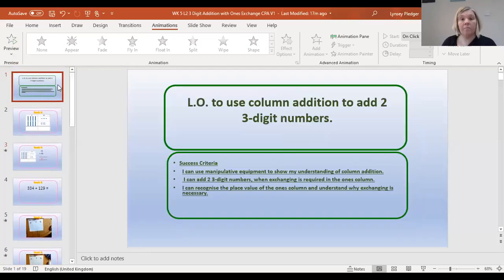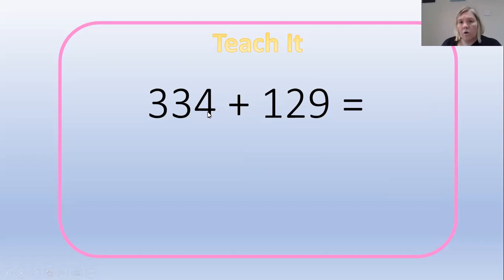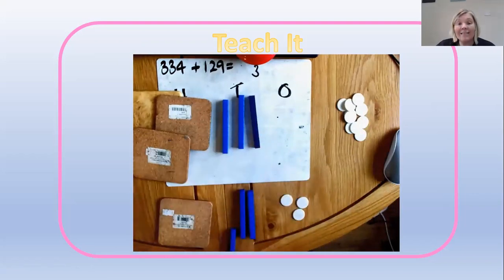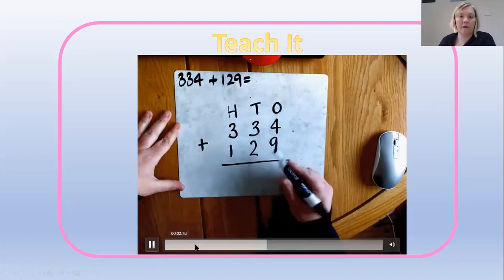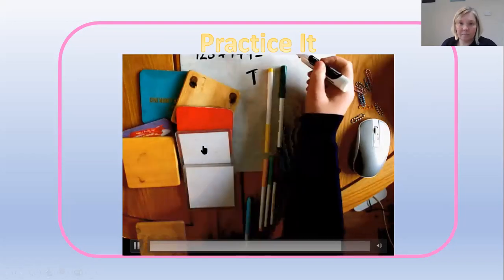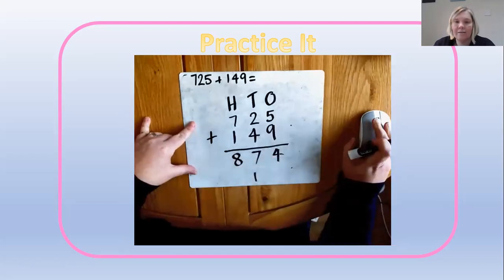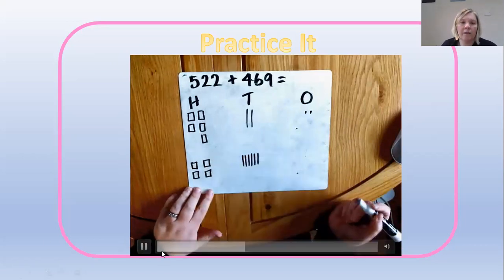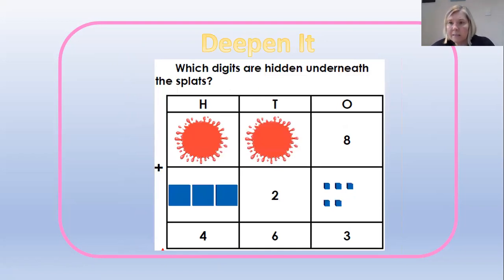Maths Y3 2/2/21